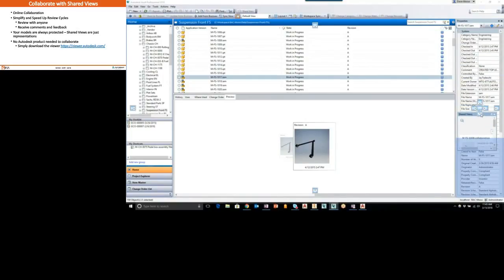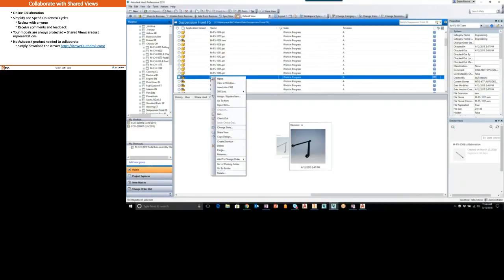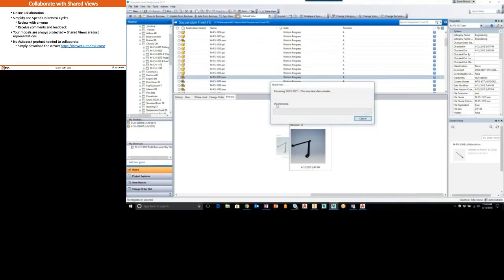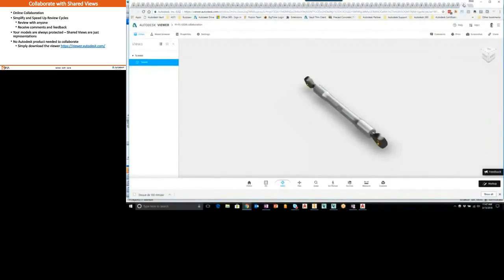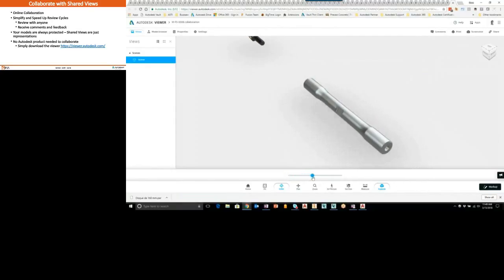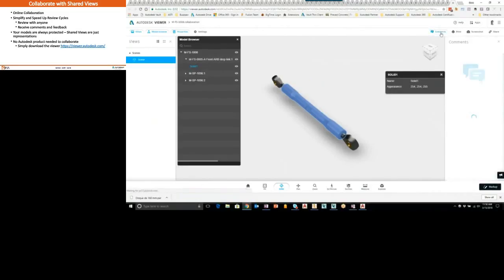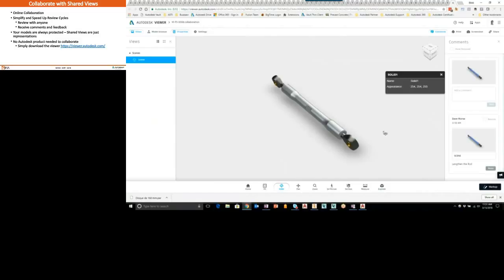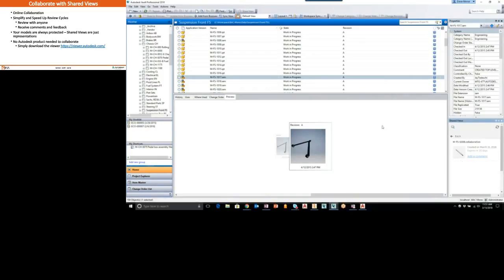How to Use New Shared Views in Autodesk Vault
Now, you can get better feedback from team members who don't have access to Vault. Watch this clip from a recent Vault webinar to see the benefits of new Vault Shared Views. During this short video, Dave Morse shows you how to setup your Shared View within Vault and how to view the Shared View in a browser.

▬ Strategic Partners ▬▬▬▬▬▬▬▬▬▬▬▬